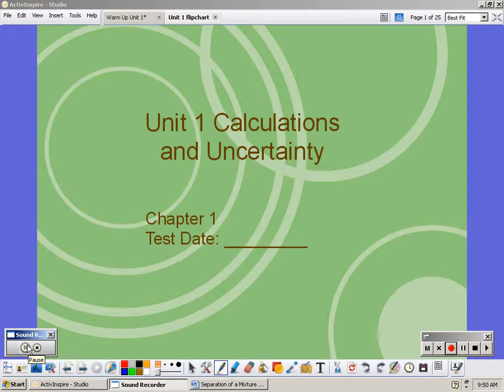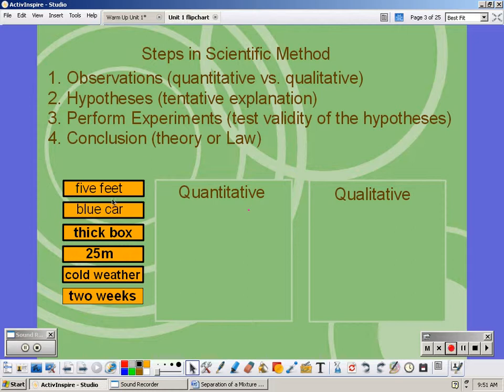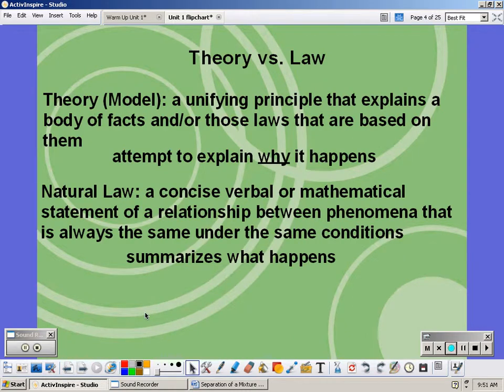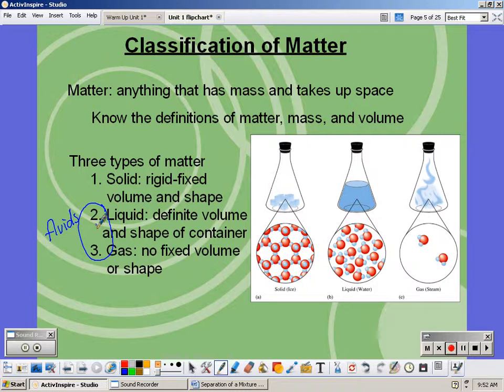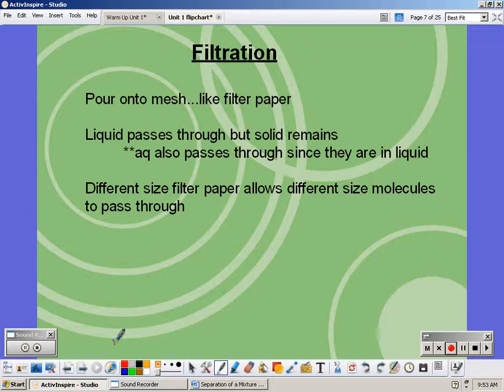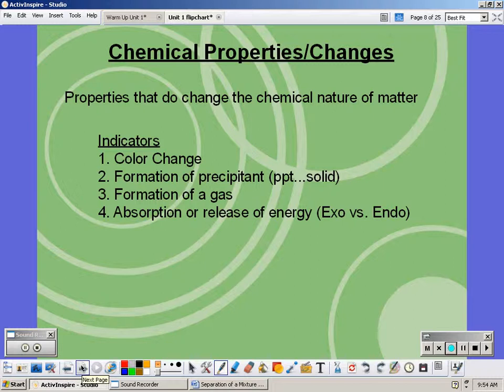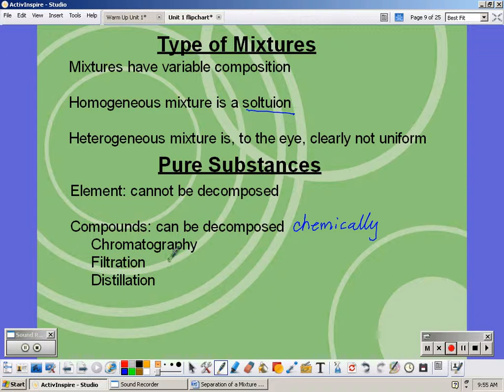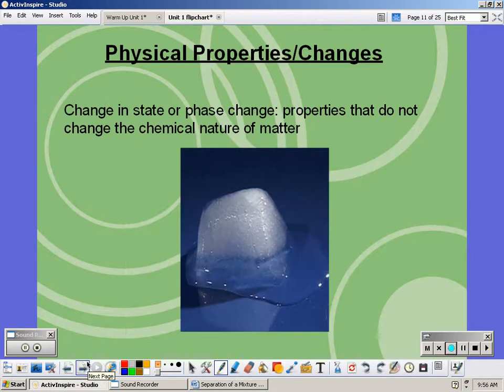Scientific method and Separation Tech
AP Chemistry Unit 1 Video 1